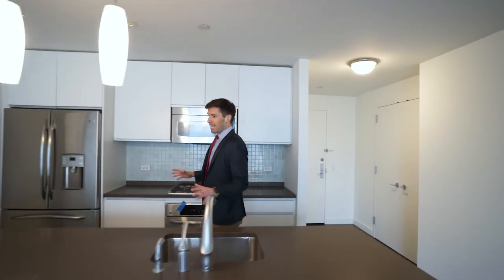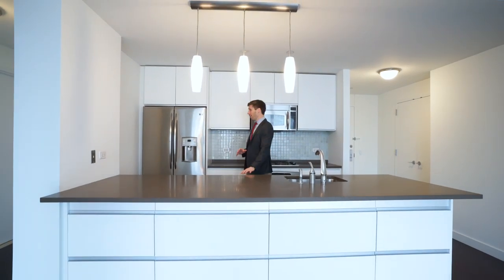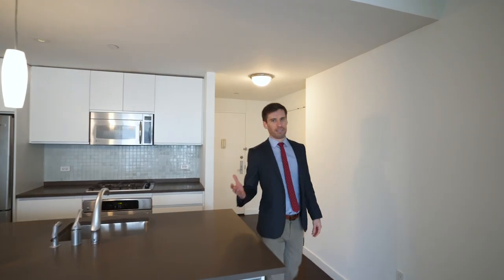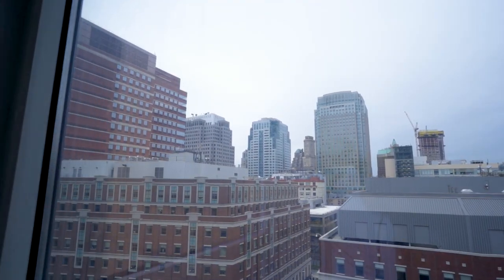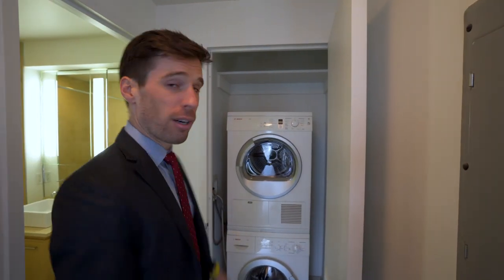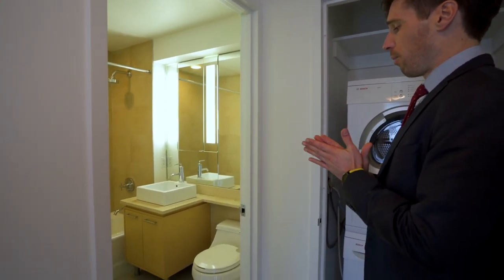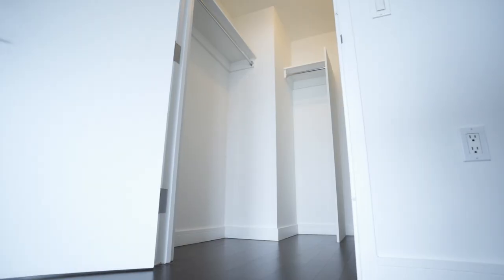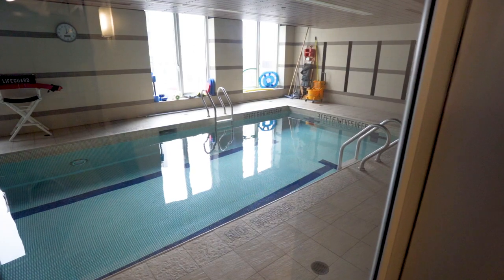Explore Luxury Living: One-Bed Downtown Brooklyn Condo, Modern Amenities & Design | 306 Gold Street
Discover the epitome of luxury living in the heart of Downtown Brooklyn. This stunning one-bedroom condominium offers unparalleled craftsmanship and modern amenities. From the sleek Caesarstone to the high-end GE Profile appliances, every detail is designed to impress. Enjoy breathtaking views through floor-to-ceiling windows and experience ultimate convenience with in-unit Bosch appliances. Don't miss out on this exclusive opportunity to own a piece of modern luxury. Schedule your viewing today and see why this property is the talk of the town.

Botensten Properties International (BPI) is a real estate firm located next to Bryant Park Manhattan. Founded in 2014, BPI specializes in the purchase, sale, and marketing of residential properties. Our team of experienced agents has a deep understanding of the market and passion for helping clients find their dream homes. We are committed to providing clients with a seamless and stress-free real estate experience. If you are looking for a firm that can help you buy, sell, or market your property, BPI is the perfect choice for you. We have the experience, expertise, and are dedicated to achieving our clients' real estate goals and exceeding their expectations.